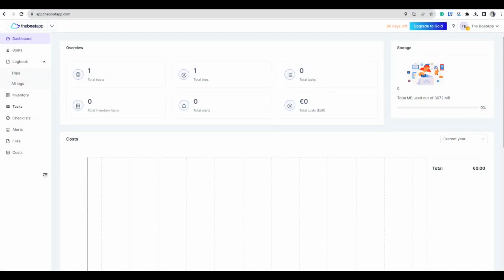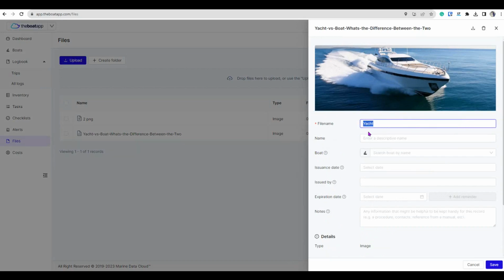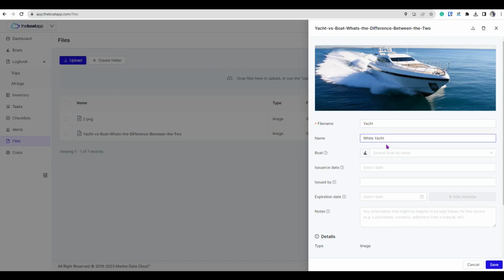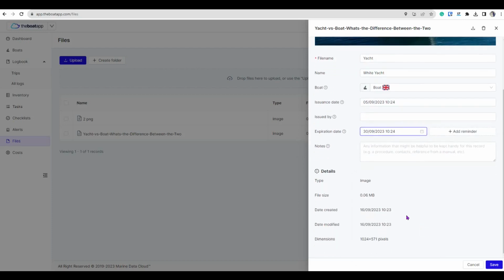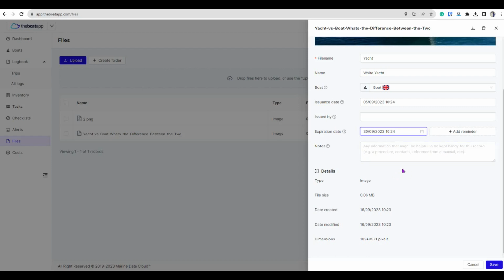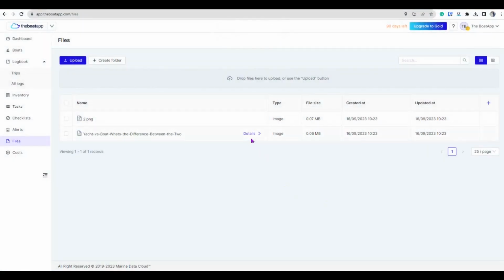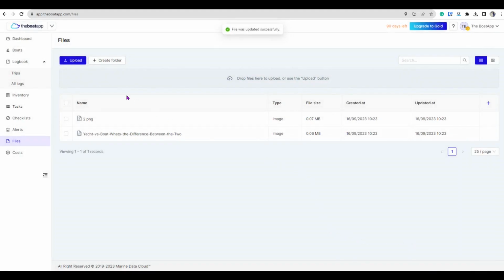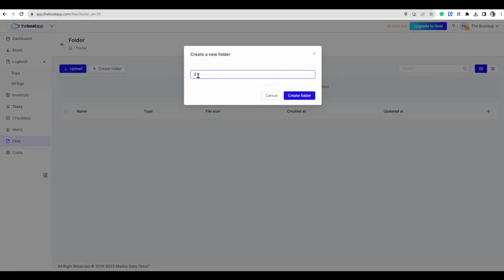TheBoatApp Files & Documents (v2.16.0) - Marine Data Cloud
How the TheBoatApp Files & Documents Work - Catalogue and archive warranties, certificates, licences, receipts, invoices, photos, videos, etc.

TheBoatApp includes a Files module for actively uploading and managing different types of files. You may start with your boat's documents, certificates, manuals, photos, etc. Upload your files or documents, set expirations and reminder dates and be alerted via auto-reminders of forthcoming deadlines to plan accordingly!

Files is a functionality that spans horizontally all modules (i.e. Logbook, Inventory, Tasks, Checklists) thus a Files section exists in every modules where you may add any needed files. These files will appear in the respective record where they have been added and also within the Files module, functioning as a files repository, providing files overview and central management.

Folders and sub-folders are also supported. Go ahead and setup the folders structure that suits you better to file licenses, certificates, warranties, manuals, work/pleasure photos & videos and anything else you need to keep your boat in top shape!

Want to learn more? for more information.